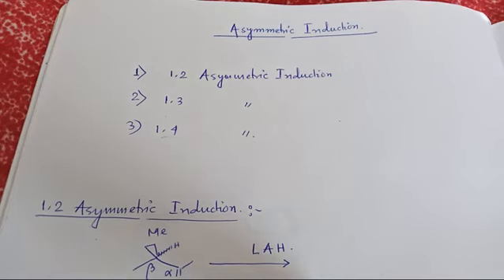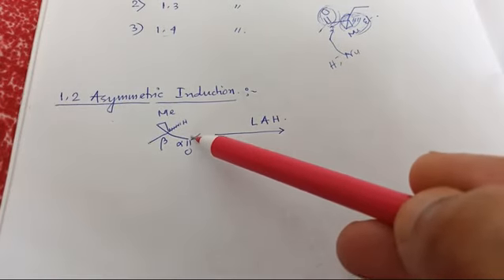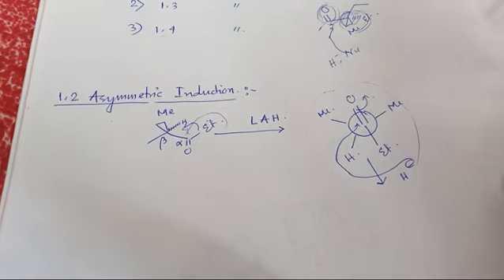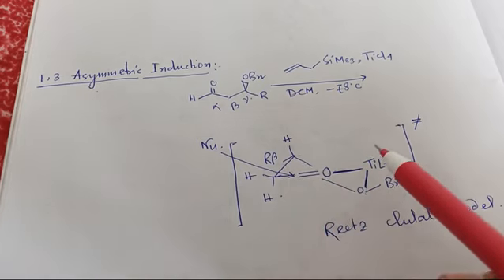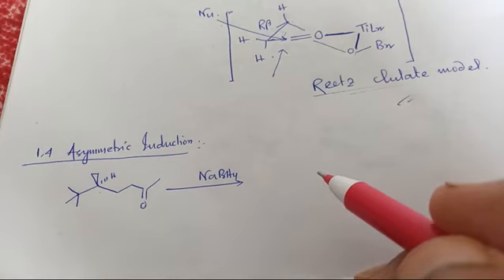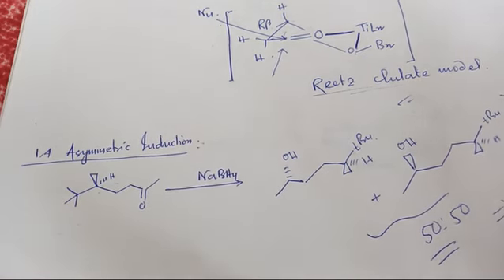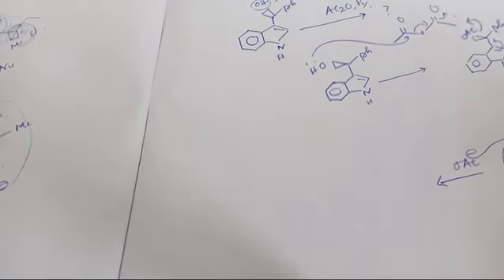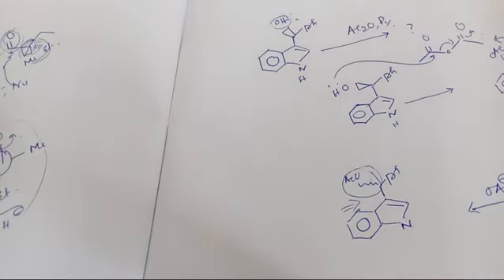Enantiomeric Induction in Organic Chemistry| CSIR NET, GATE chemistry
Here in this video I have discussed about Enantiomeric Induction in Organic Chemistry. The induction of chiral environment to the prochiral center is mentioned here. This channel is based on chemistry specially organic chemistry. It will help people to understand the basic chemistry and advanced also. I will also share some important topics related to competitive exams like NET, GATE etc. It will also help the aspirants to research related fields.